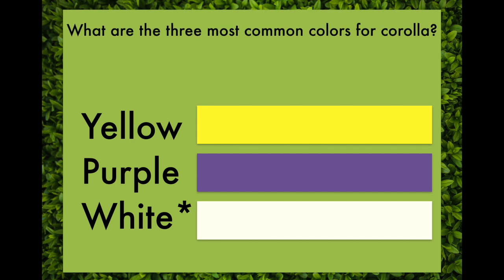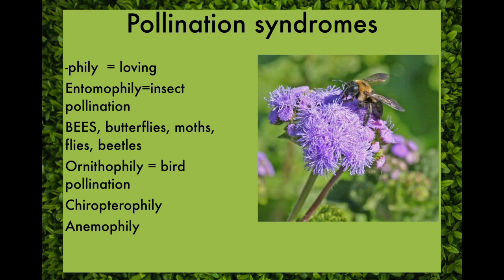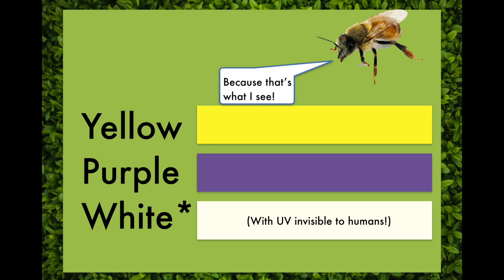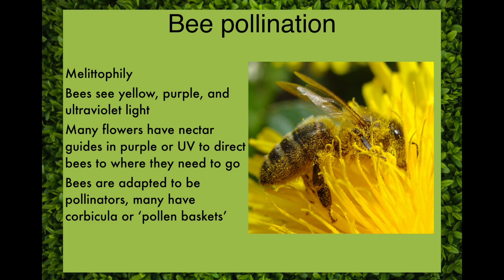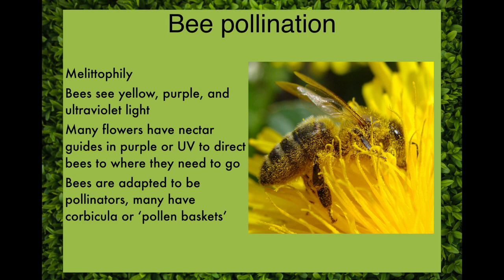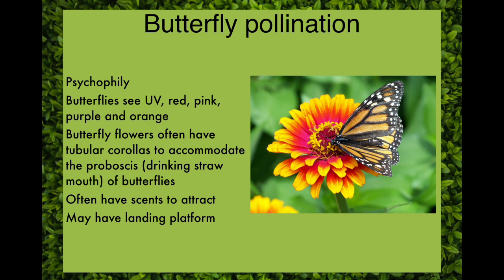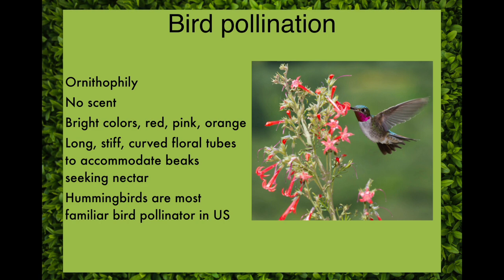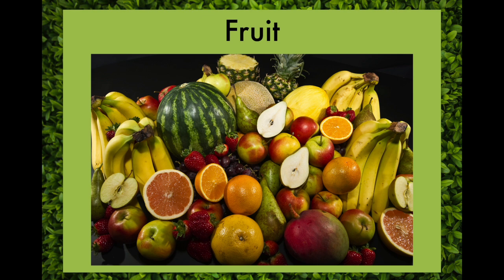Pollination Syndromes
This video is about Pollination Syndromes